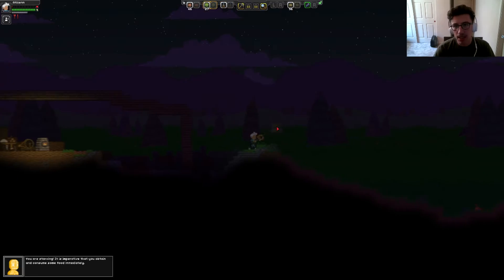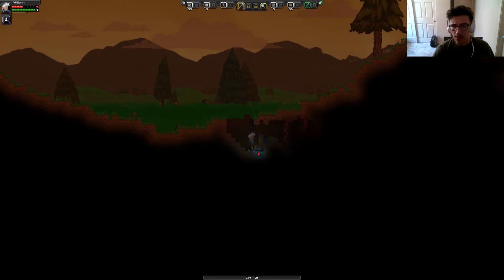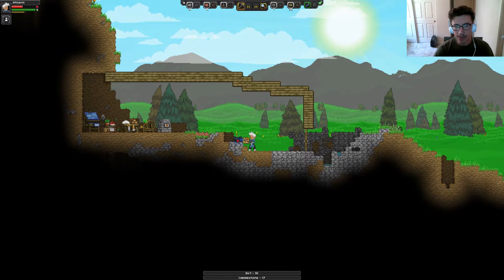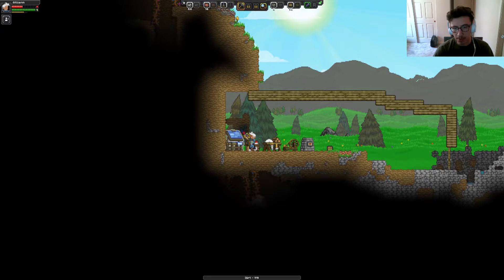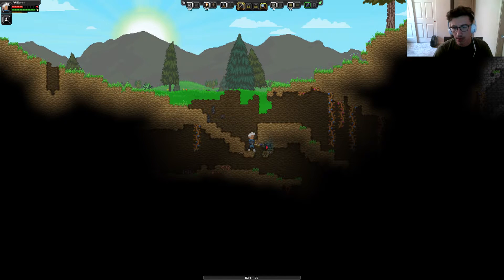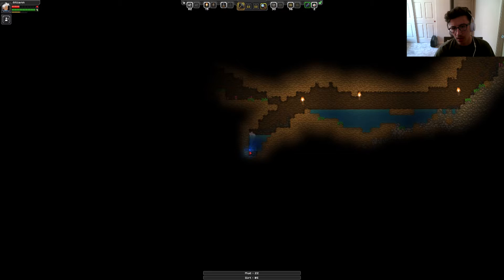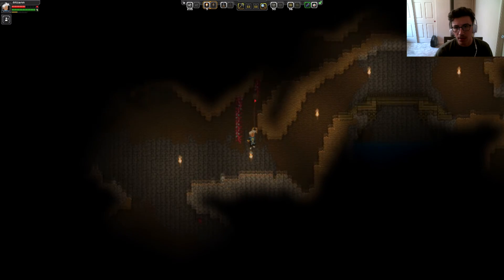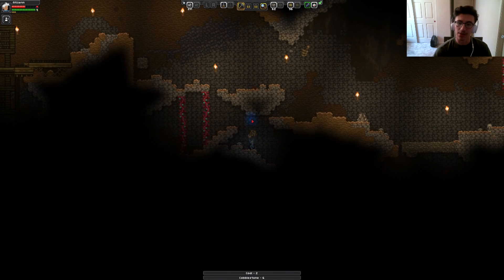Starbound I FOUND A FLASHLIGHT EP.2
Ep.2 of my starbound series back out here in my mountain shack, hut thing..